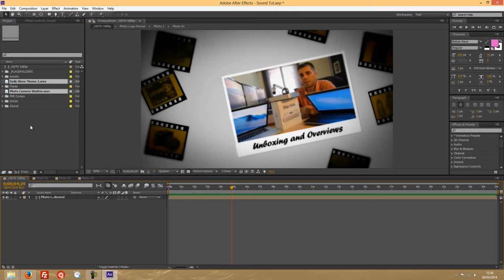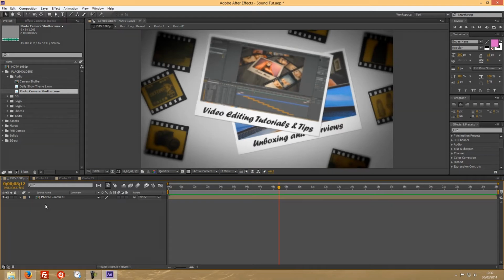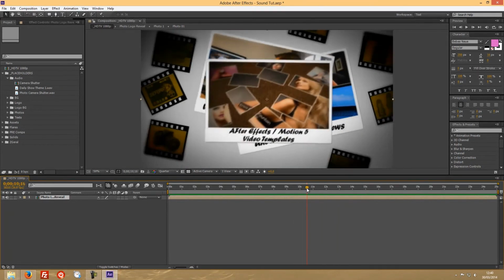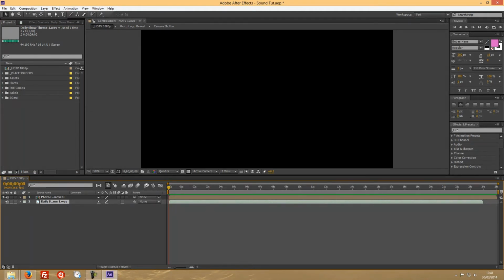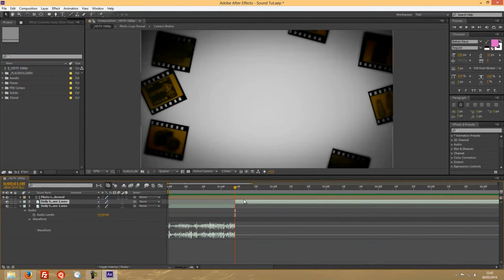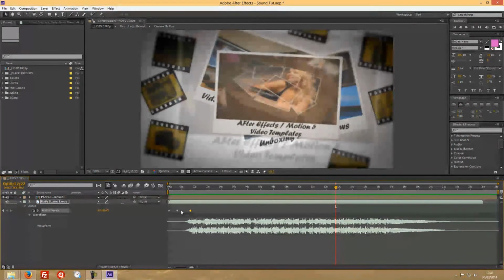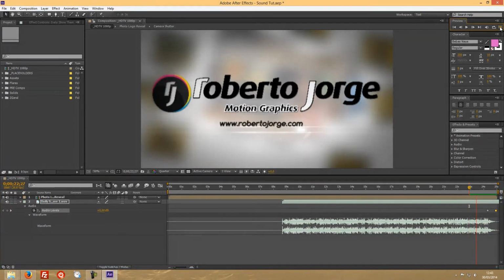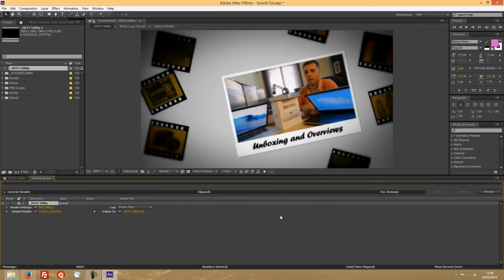How to Add Soundtrack To After Effects Project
After Effects Tutorial on How to Add Soundtrack To After Effects Project

This is a very basic question but i get asked a lot so now i made a public video to share with all that have this question.